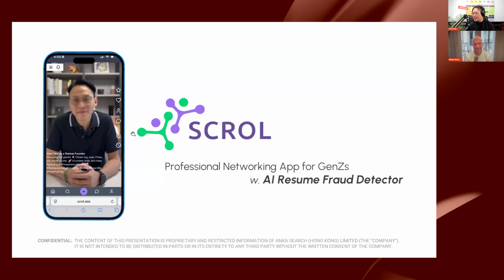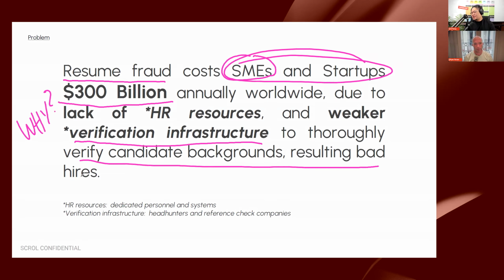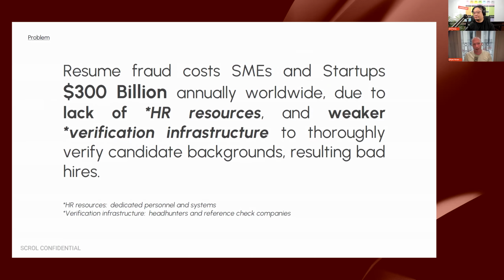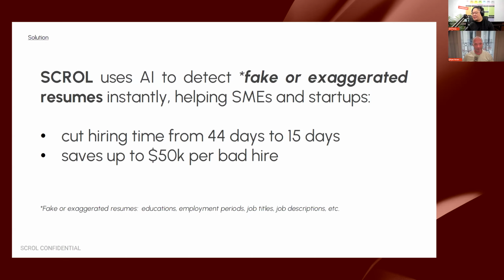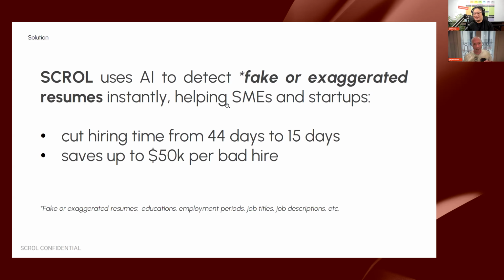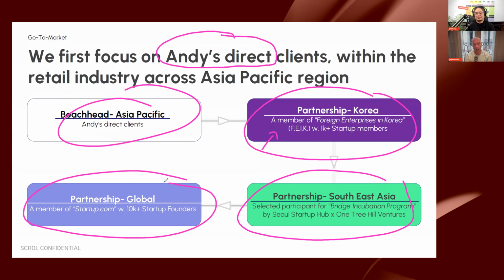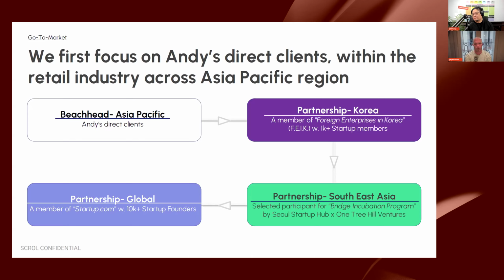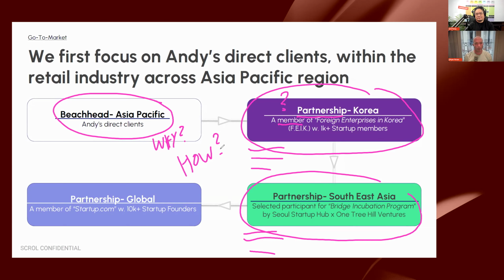This Pitch Deck is MISSING a GTM Opportunity to IMPRESS INVESTORS - Startups.com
// HOW STARTUPS.COM CAN GROW YOUR STARTUP
 💰 Find Investors
 📈 Create an Amazing Pitch Deck
 🎯 Acquire your Best Customers
 🛠️ Build my First Product (MVP)
 🧠 Find a Trusted Advisor

// WHAT'S ON STARTUPS.COM?
📊 Deep Dive Workshops from Pitch Deck Breakdowns to Funding Fundamentals
 🎓 600+ Master Classes from Neil Patel, Steve Blank, Hiten Shah, and many more
 📚 1,000+ How-to Guides & Articles to scale your startup
 🎤 In-Depth Founder Interviews featuring Elon Musk, Brian Chesky, Marc Andreessen
 💡 20,000+ Expert Answers from world-class Mentors and Founders
 💬 300 hours of Founder Therapy Sessions on navigating the founder journey